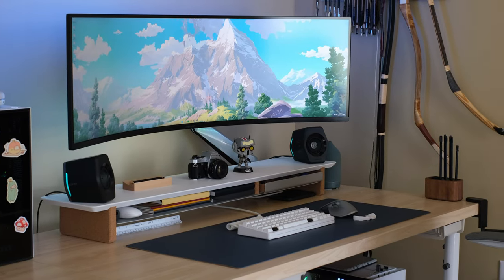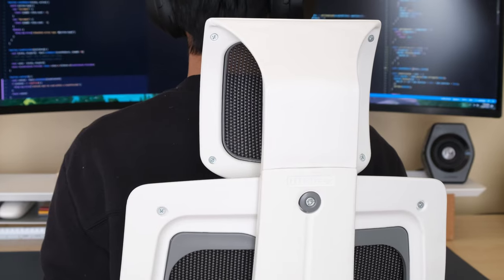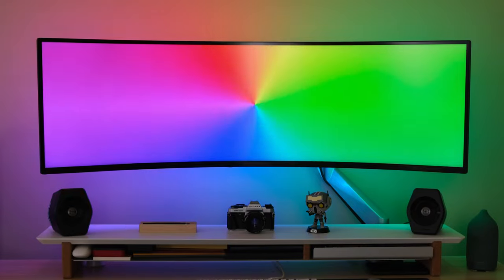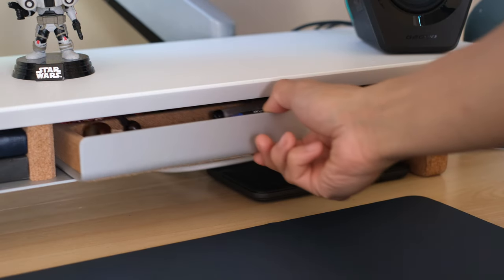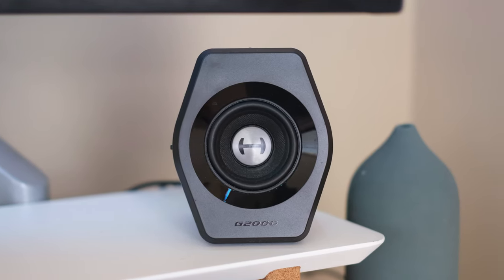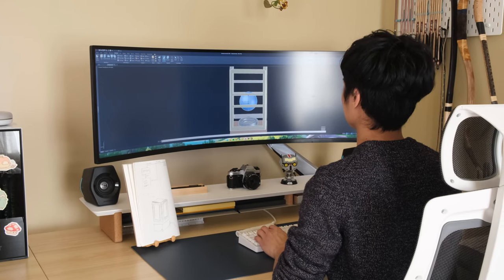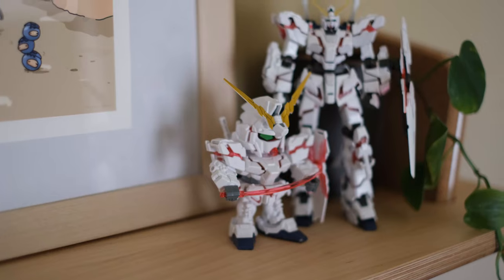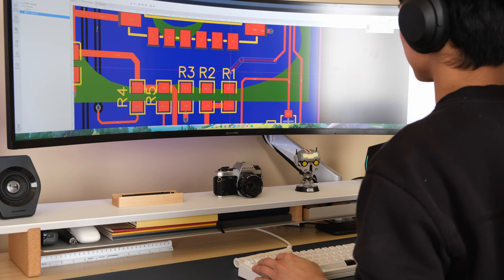WFH Desk Setup of an Engineer | SUPER Ultrawide Monitor, PC Build, Custom Keyboard, Archery Wall 🏹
0:00 intro
0:27 hand built desk
0:49 ergonomic chair
1:05 super ultrawide curved monitor
1:51 custom mechanical keyboard and mouse
2:30 desk shelf
2:44 wireless charger
2:52 desktop speakers
3:03 tech funko pop
3:07 film camera
3:31 desk shelf storage
3:38 mechanical pencil
4:01 PC build
4:45 desk shelf
5:11 archery wall
5:43 outro

Shop my desk setup & tech gear links!

AMD Ryzen 5950x
NZXT Kraken X52 AIO
32GB DDR4 RAM
Nvidia RTX 3090 FE
NXZT S340 Elite Case

Wallpaper is Forgotten Lands Lofi on Wallpaper Engine

Desk Setup
Samsung Odyssey G9
Monitor Arm

Edifier G2000